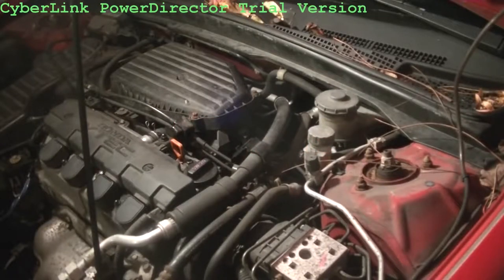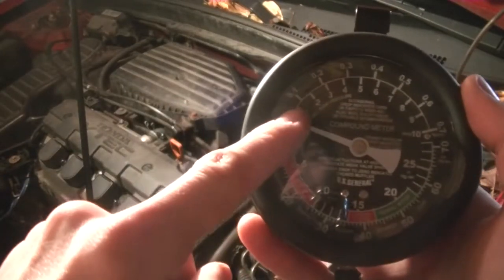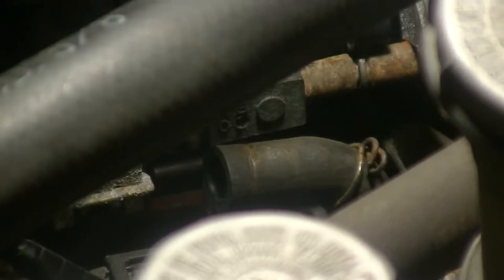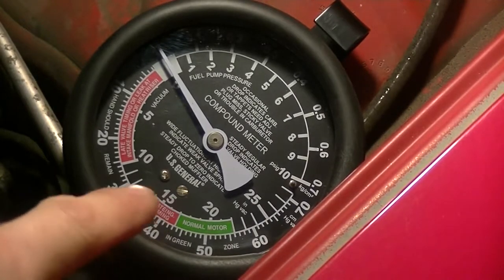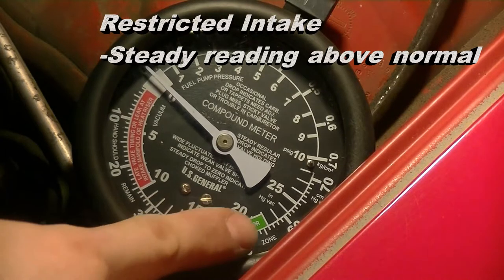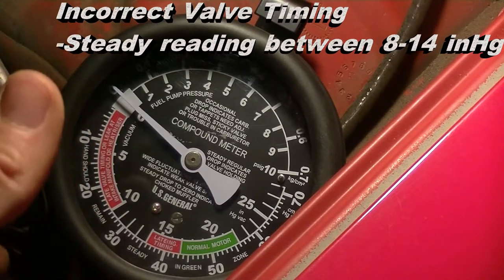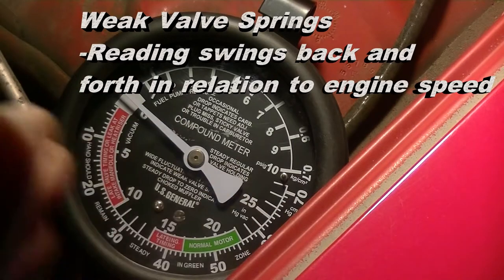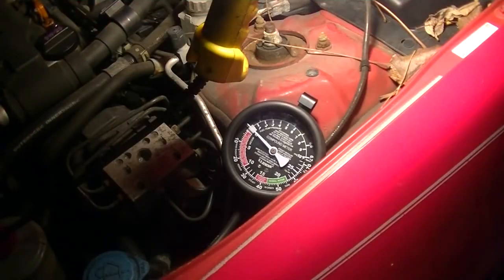How to Use a Vacuum Gauge to Diagnose Engine Problems